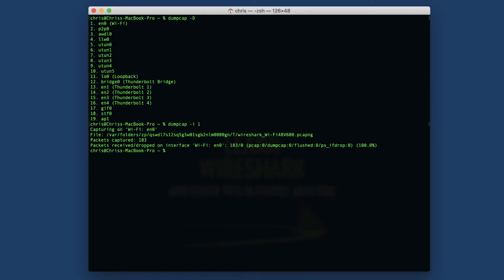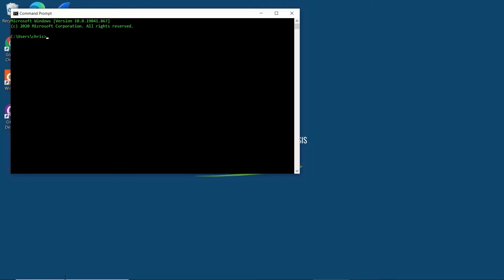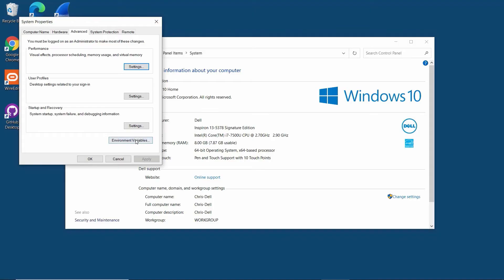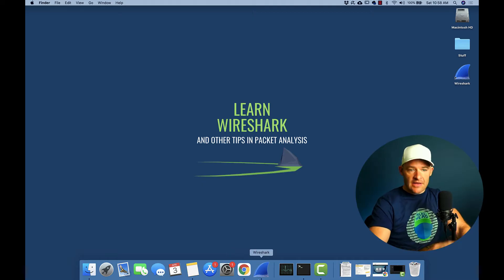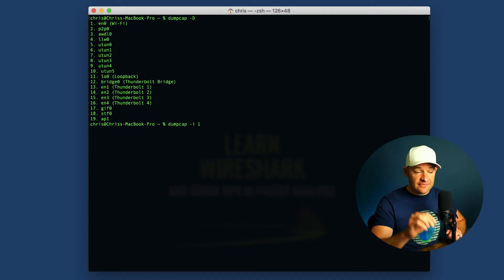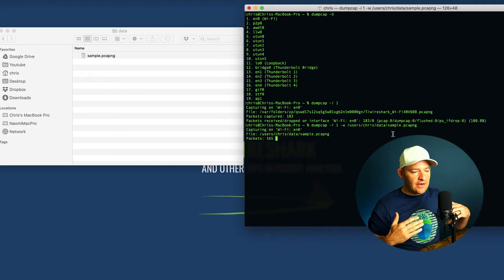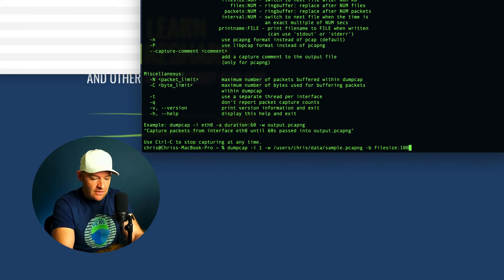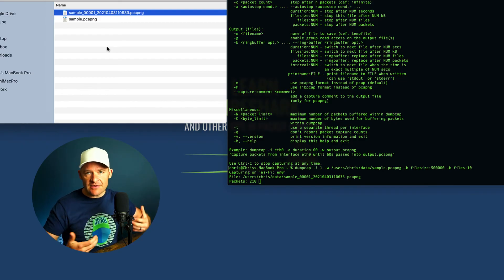Intro to Wireshark Tutorial // Lesson 3 // Capturing Packets with Dumpcap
Let's continue with our Intro to Wireshark course with lesson 3 - learn how to capture traffic from the command line with Dumpcap. In high-throughput environments, or for those that like to use tools from the command line, this is a great way to bring in traffic for later analysis.

We will learn how to select an interface, save the pcap, and store traffic in a ring buffer.

Temporary path command on MacOS: PATH=/usr/local/bin:/usr/bin:/bin:/usr/sbin:/sbin:/Applications/Wireshark.app/Contents/MacOS

Chapters in video:
0:00 Intro
0:58 Adding Command Line tools to Path
4:30 Capturing traffic with dumpcap
6:25 Writing traffic to a file
7:12 Writing traffic to a ring buffer
10:27 Why use the command line instead of Wireshark GUI?